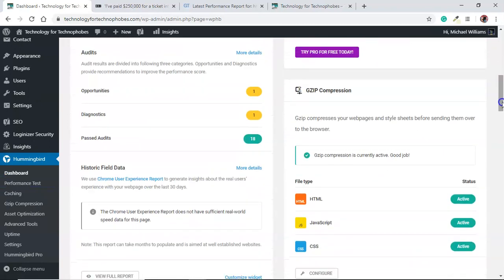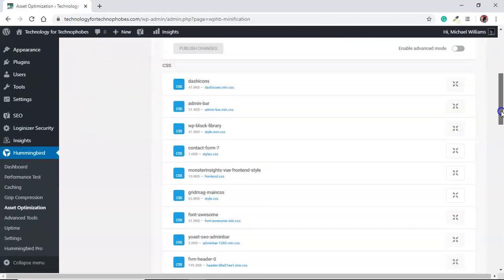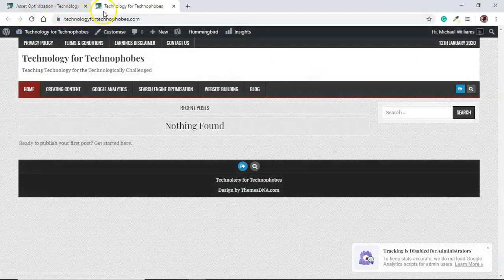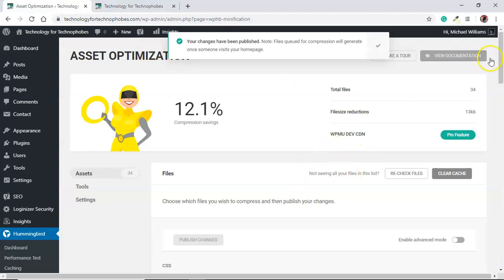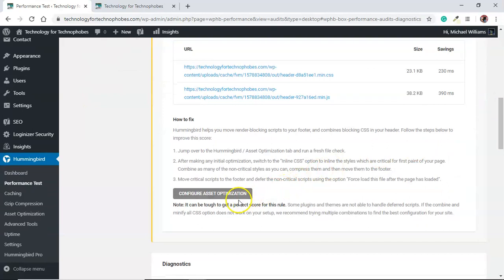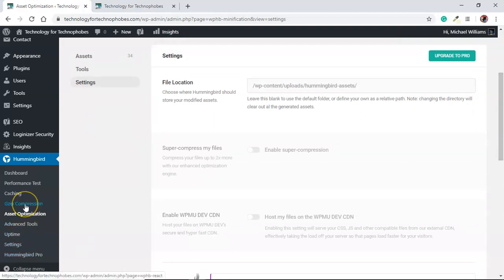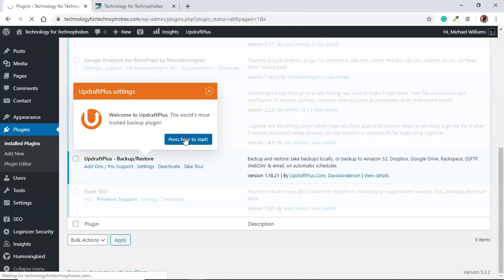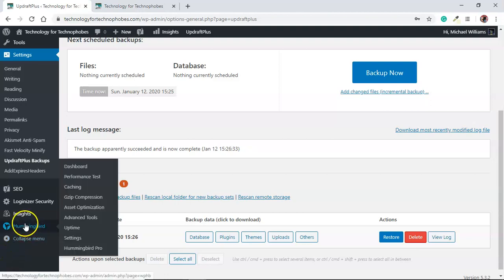Setting Up Your Hummingbird Plugin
Hummingbird zips through your site finding new ways to make it load faster. This can be from file compression and minification to browser caching. When it comes to page speed, every millisecond counts.

This is in the analytics section because if your website is fast, Google loves your website. And if Google loves your website, then your site will be higher up the search rankings, which you really, really want. If you want to watch a video on Hummingbird, click below.